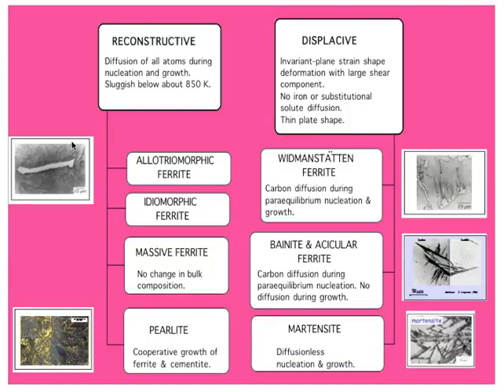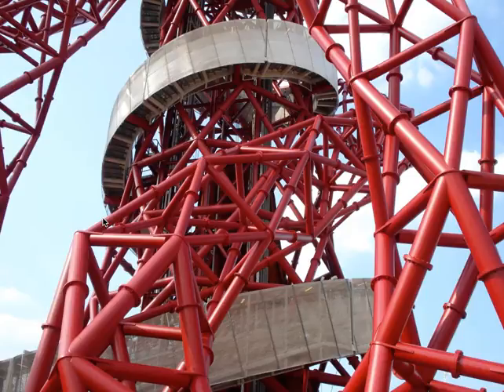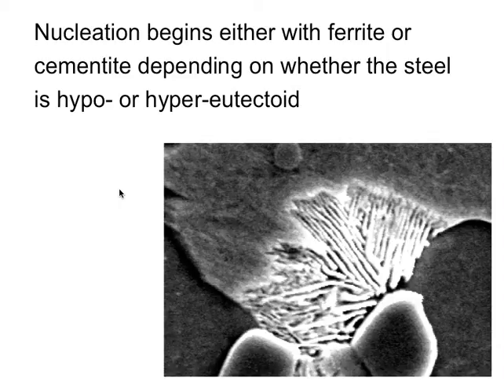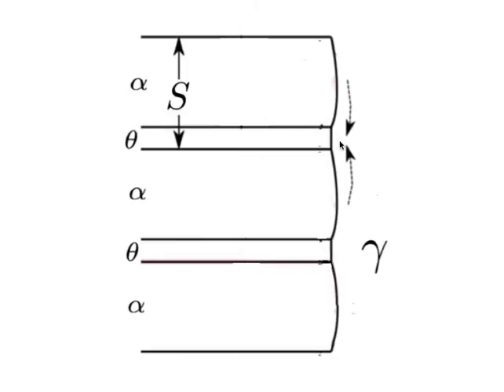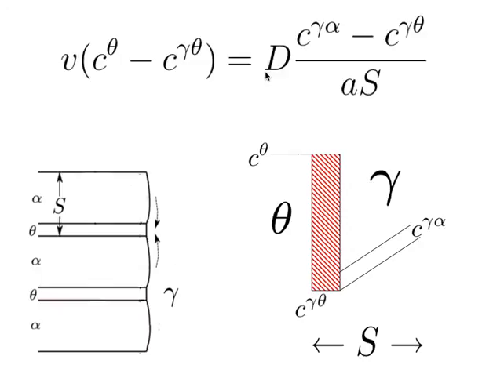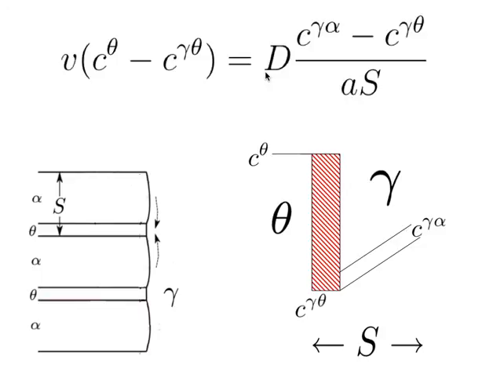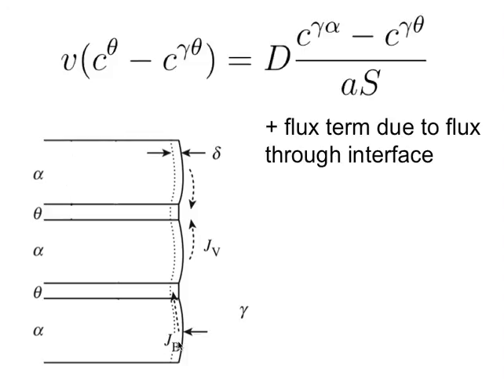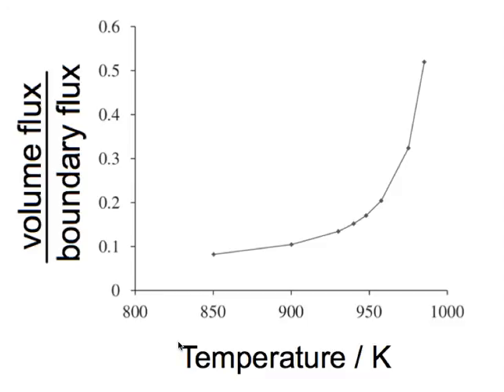Steels: Pearlite, lecture 8 (2016)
The kinetics and mechanism of the pearlite transformation are described.